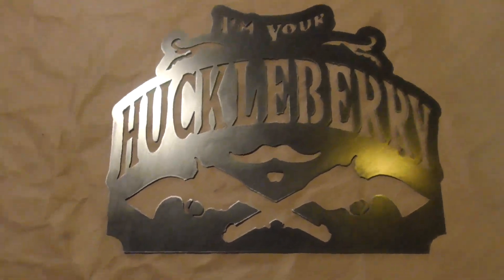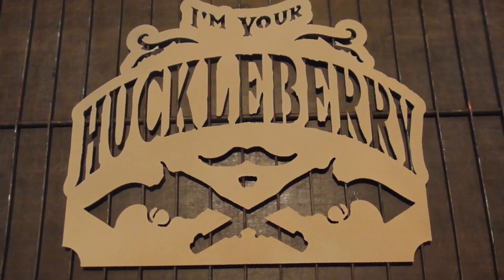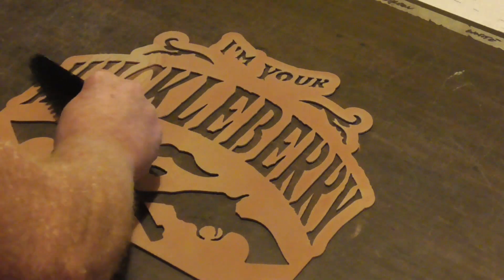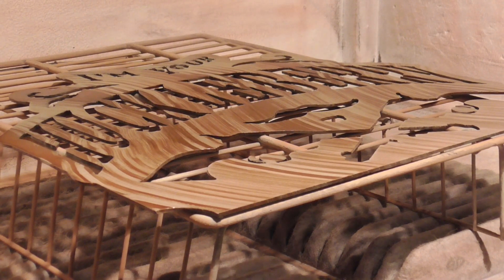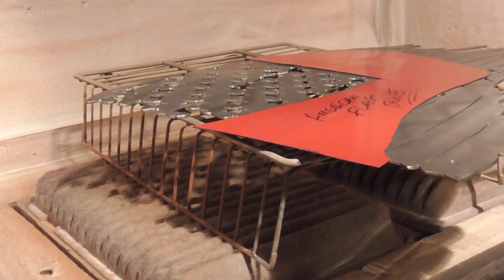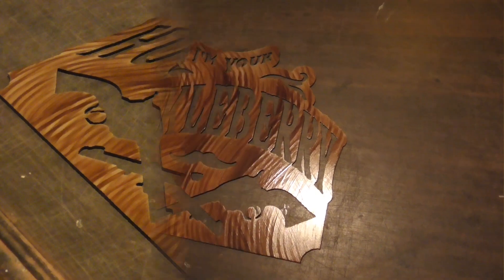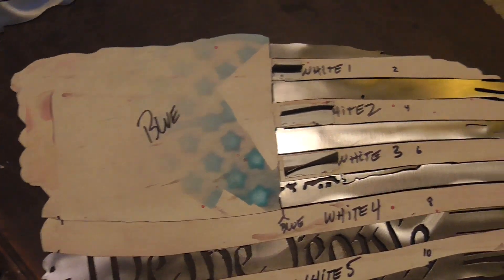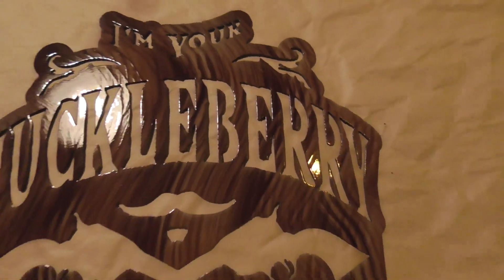Powder Coating Wood Grain Effect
Powder Coating Wood Grain Effect on metal art, easy technique.